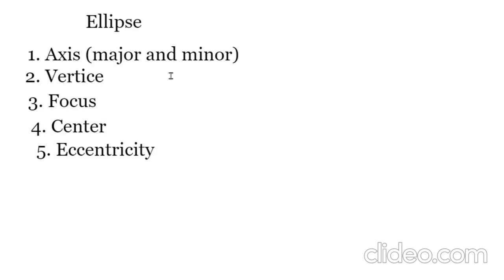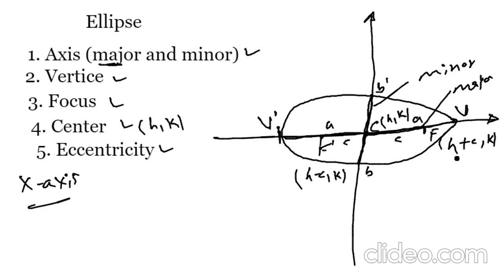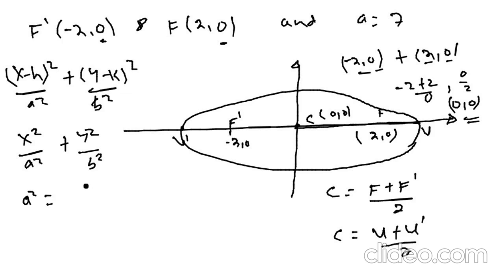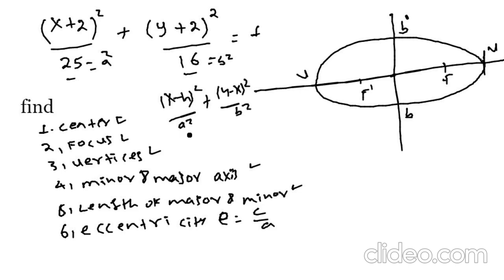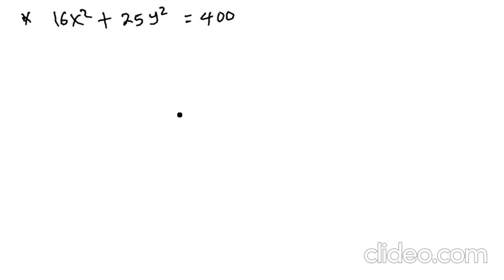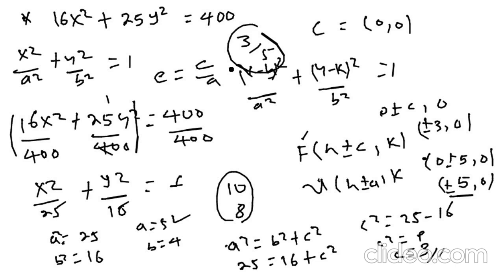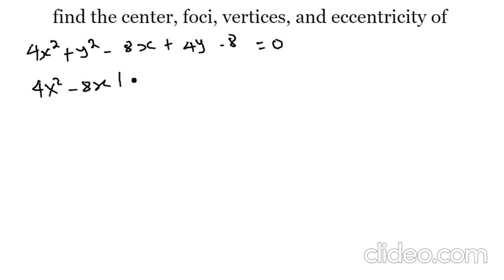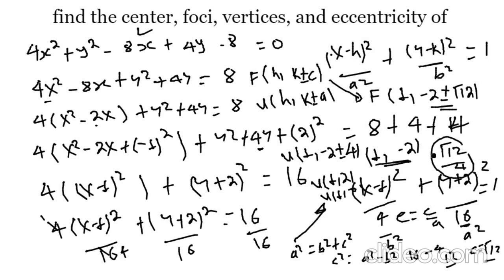Ellipse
in this video we covered